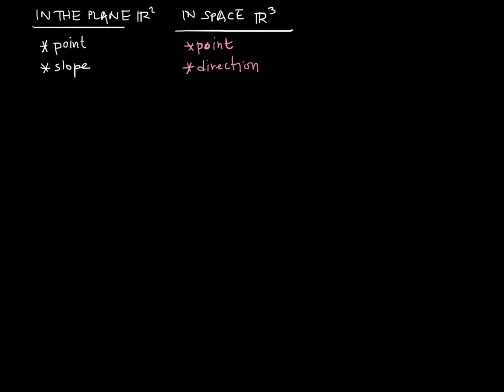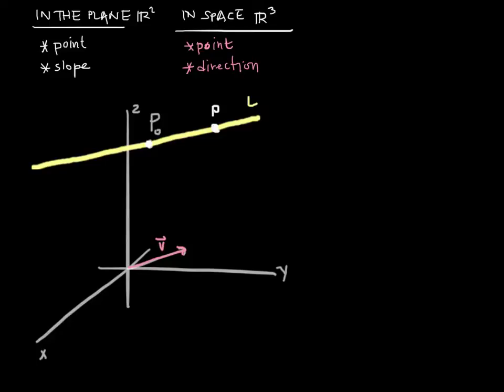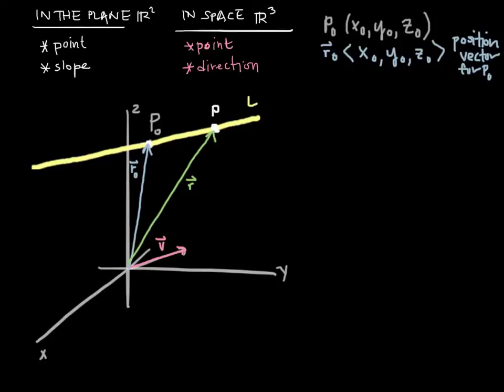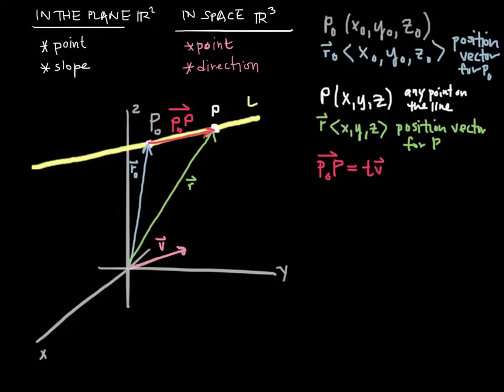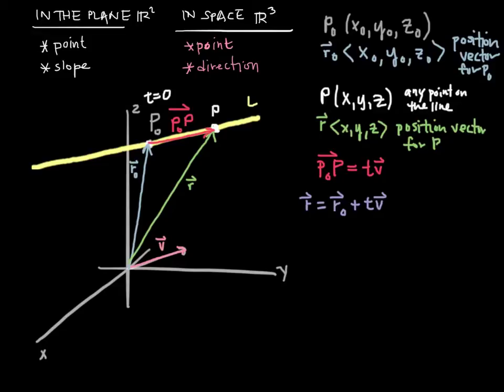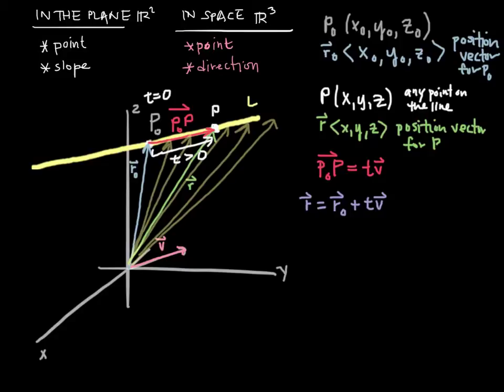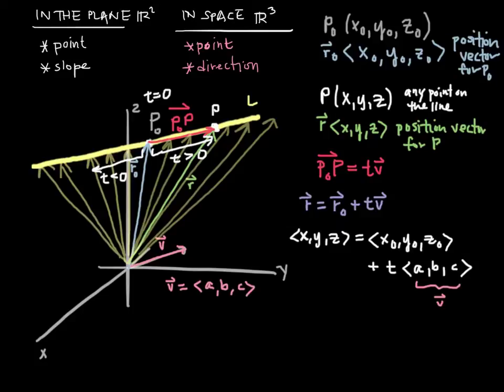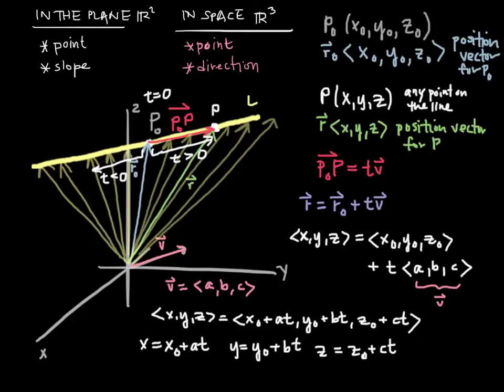Math 21a: Parameterizing Lines